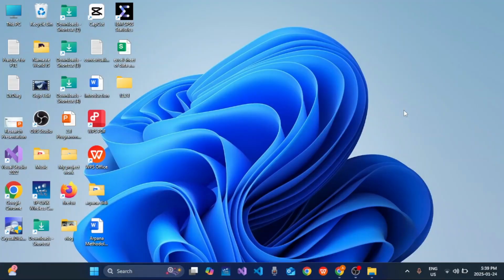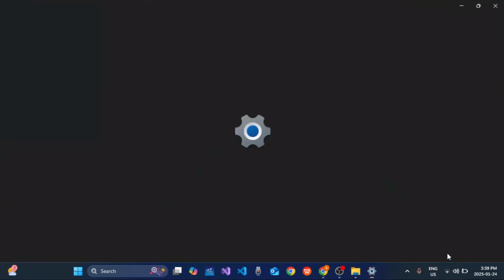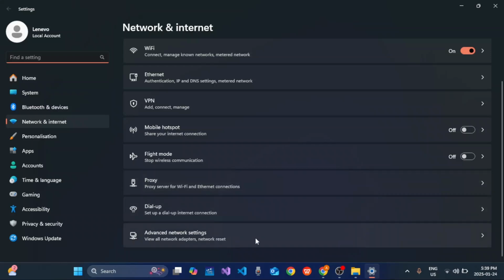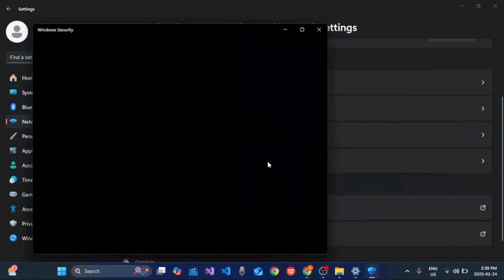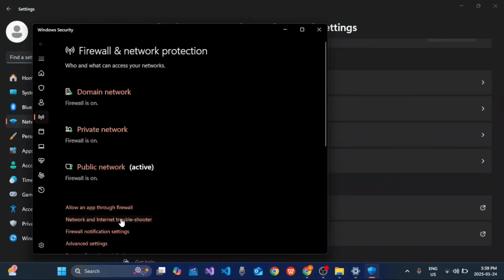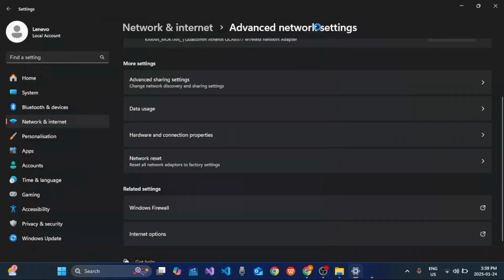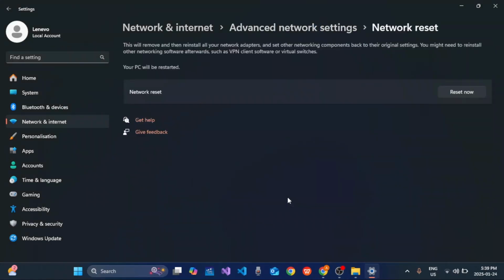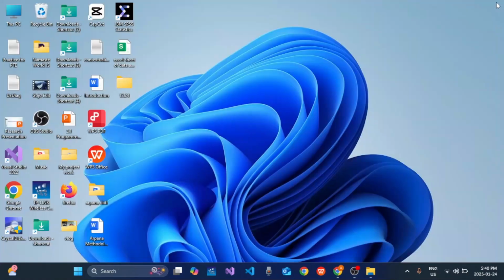How to Fix Wi-Fi Connected But No Internet Issue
How to Fix Wi-Fi Connected But No Internet Issue (2025)!

Is your Wi-Fi connected, but you're still unable to access the internet? This video will guide you through the steps to fix the "Wi-Fi connected but no internet" issue quickly and effectively. Whether you're asking, "Why is my Wi-Fi not working even though it’s connected?" or looking for troubleshooting tips, this tutorial has you covered. Learn how to identify the root cause, apply simple fixes, and get your internet connection up and running again. Watch now to solve the Wi-Fi connected but no internet problem today!

Timestamps:
00:00 How to Fix Wi-Fi Connected But No Internet Issue
00:10 Why Is My Wi-Fi Not Working Even Though It’s Connected?